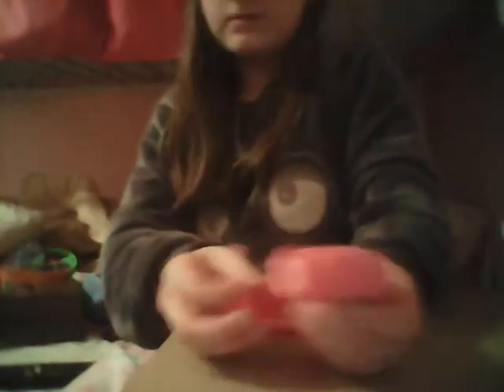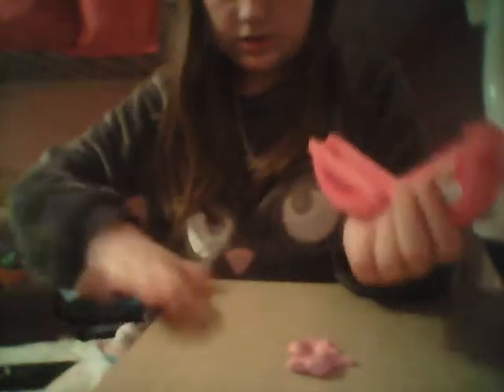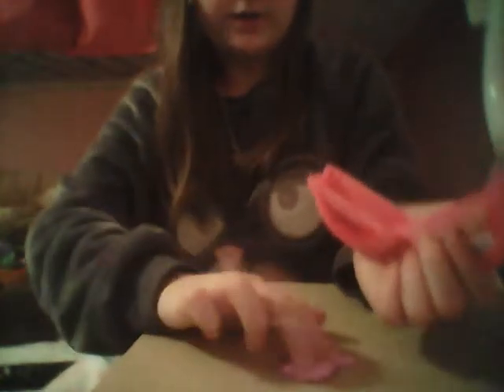How to make your slime bigger!!